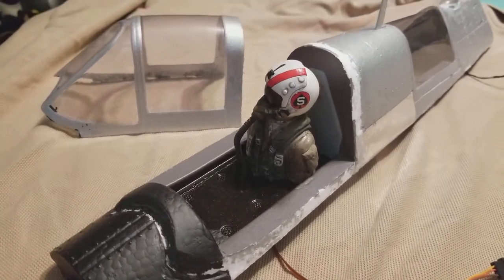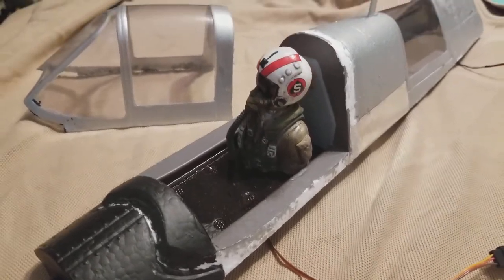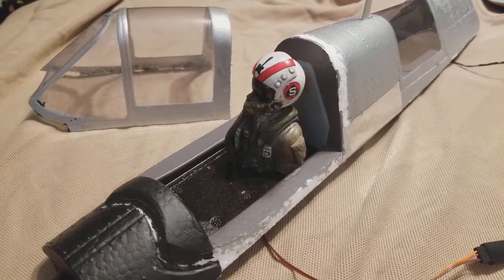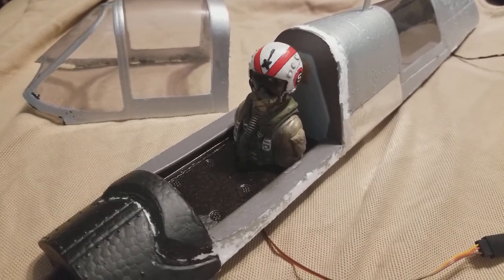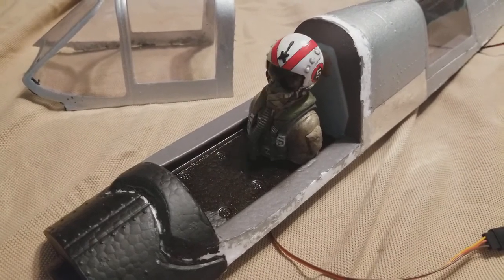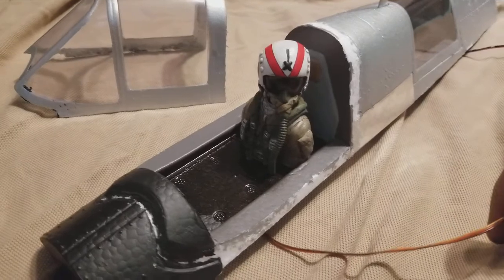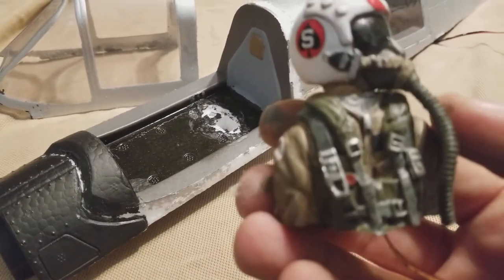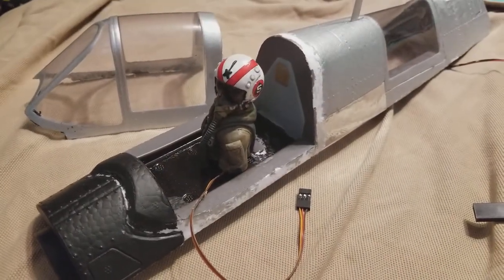Modified Jet Hangar Hobbies Castel 5 Pliot bust for my 1700mm FMS Tigercat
Added a 2.5G servo to couple to the rudder channel to add a little extra flare ;)

Overall cost was $20 ($14 for the pilot and $5 for the servo)